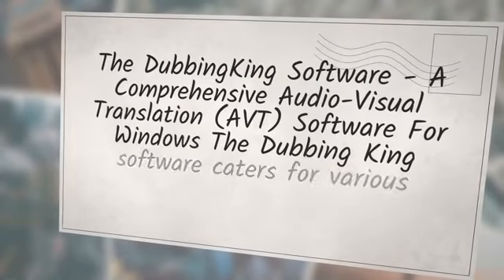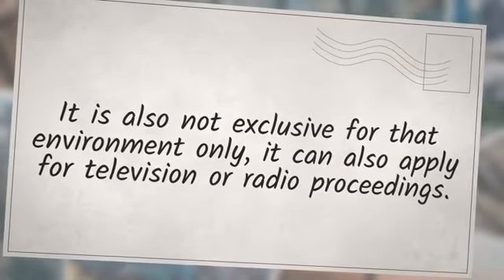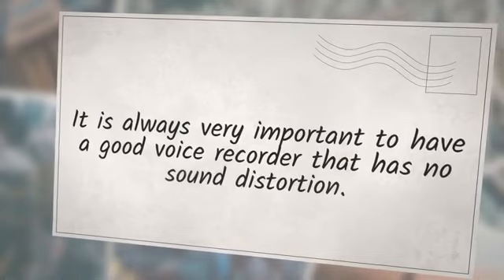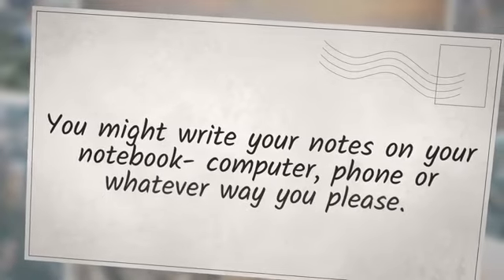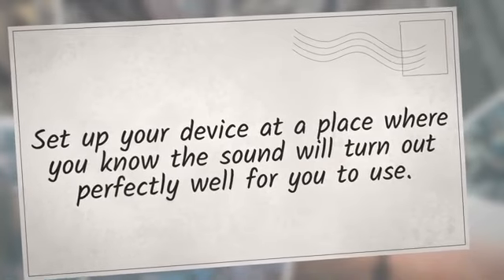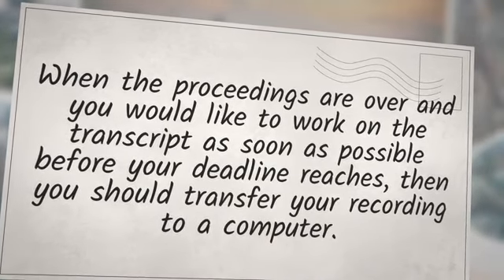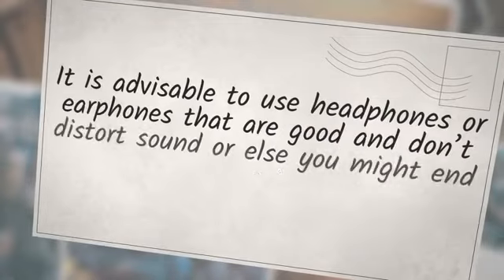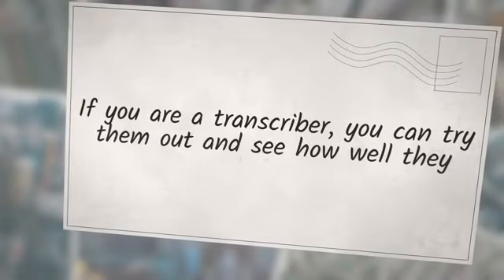Steps To Creating Great Transcripts For Live Proceedings (Case Study)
Transcription is creating text files from already recorded audio or video files and live proceedings. I recently wrote about steps to take when creating transcripts from the already recorded video and audio files and I thought why not do the same thing but now for live proceedings. Examples of transcripts taken during live proceedings are transcripts, written during court proceedings, public speeches, business meetings, and university lectures. In this article we look at the different steps we can use when writing such transcripts to get the best out of the whole process experiencing no hurdles along the way.